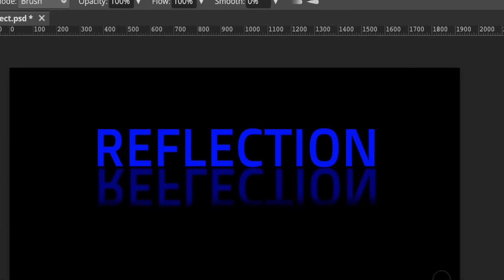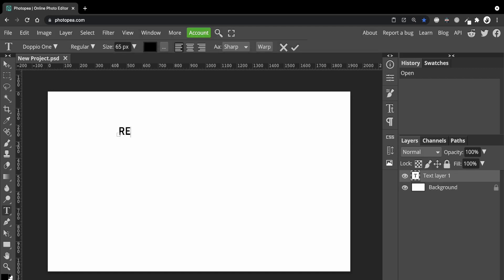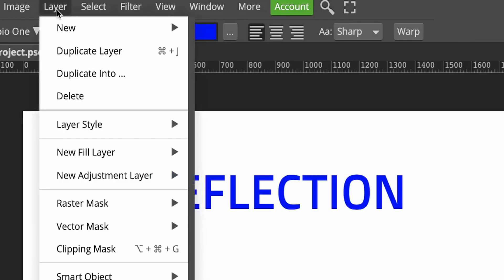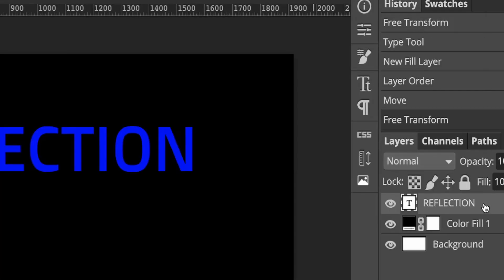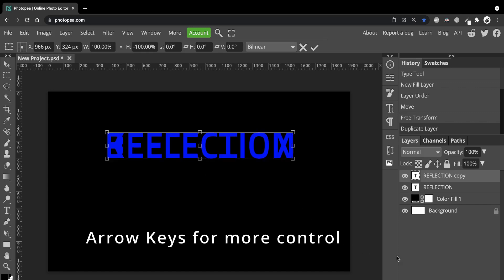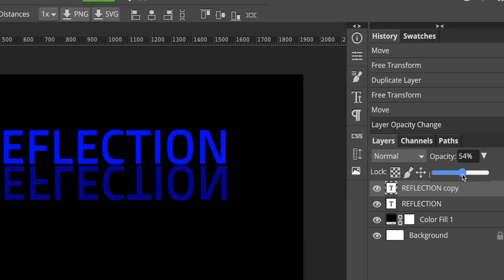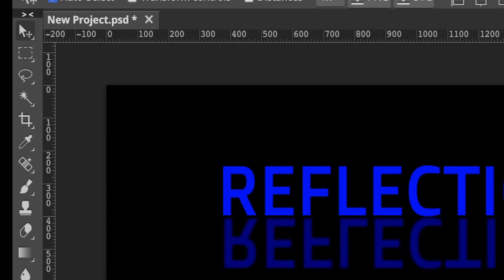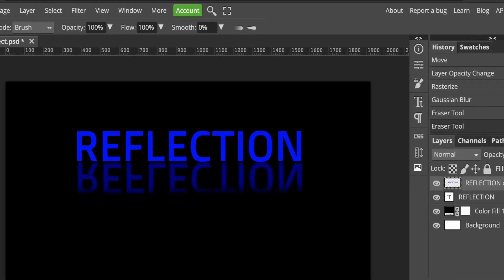Photopea - How to create Text Refections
Learn how to make a text reflection, using any text you choose.

I show you how to do it, step by step.

If you like to know how to do things in Photopea with text, then I hope you enjoy this tutorial.